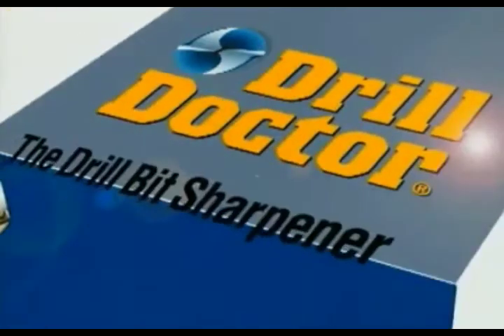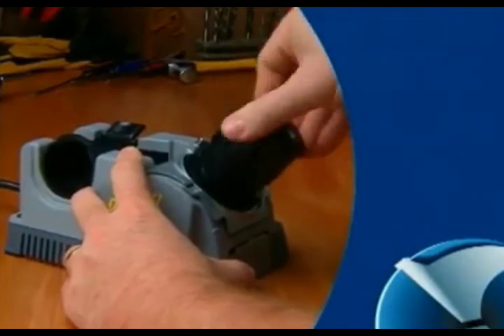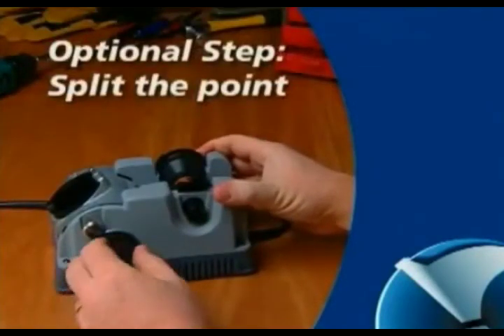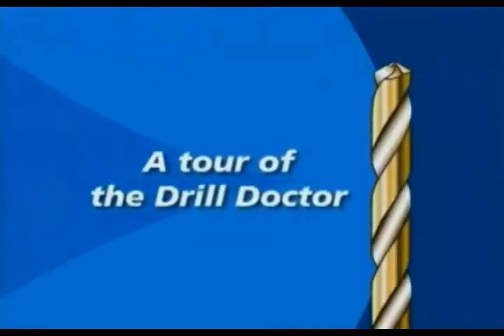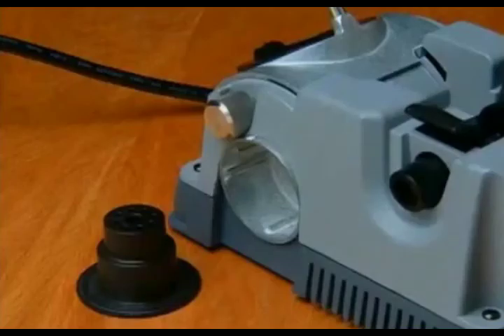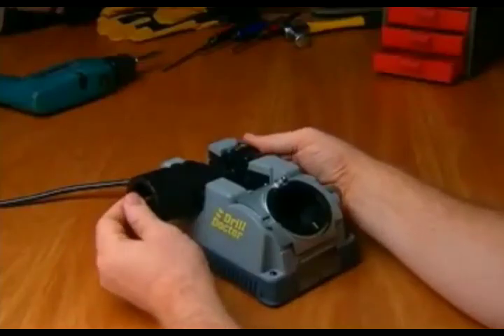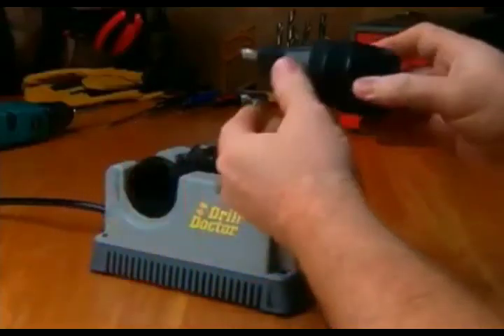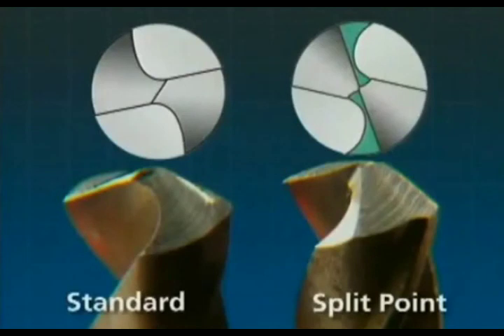18 Drill Doctor model 500 & 750 Part 1 of 2